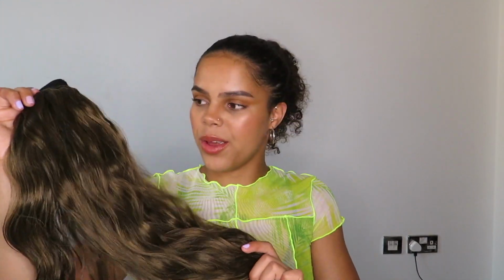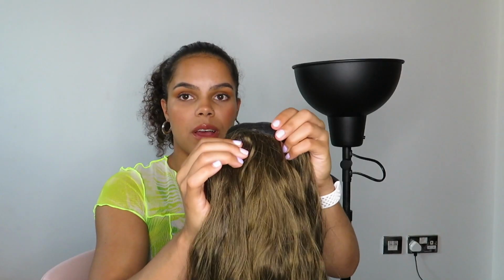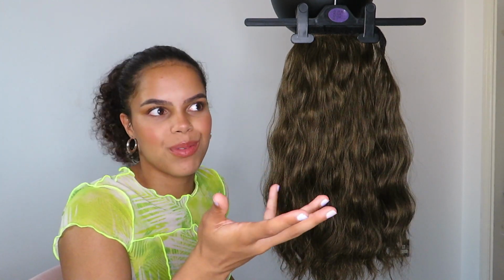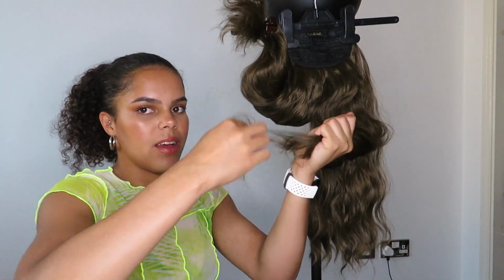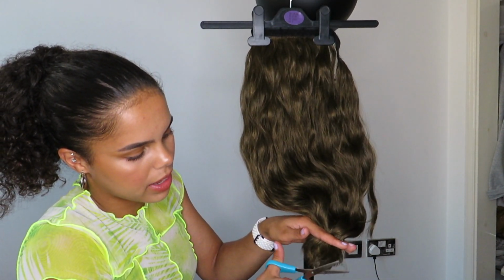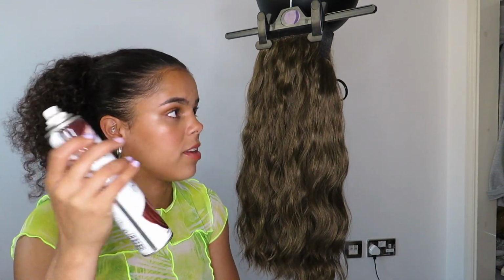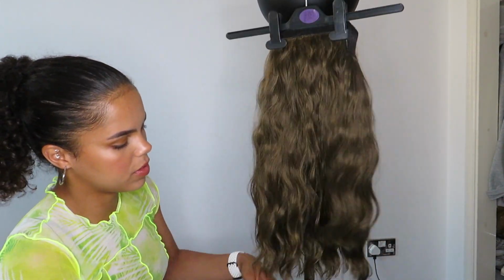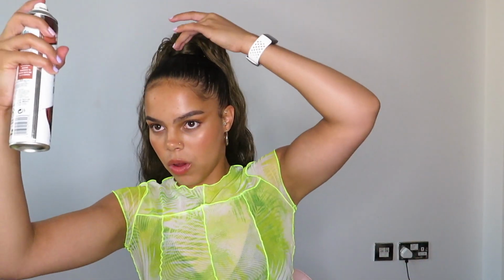LULLABELLZ 90s PONYTAIL| HOW I PREP & PERFECT MY PONIES **detailed**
TUTORIAL USING THE LULLABELLZ 90s PONYTAIL - I show you how I THIN OUT my LULLABELLZ PONYTAILS + some EXTRA TIPS to HAVE your LULLABELLZ EXTENSIONS LOOKING PERFECT,  NATURAL & LIGHT WEIGHT!

PRODUCTS USED:
- FACE RAZOR
- DRY SHAMPOO
- LULLABELLZ HAIR- MINI GRANDE 18 INCH 90s CRIMP WRAP AROUND PONYTAIL- DARK BROWN & CARAMEL

Let me know how you get on with this ! :D

Dani Jade xx